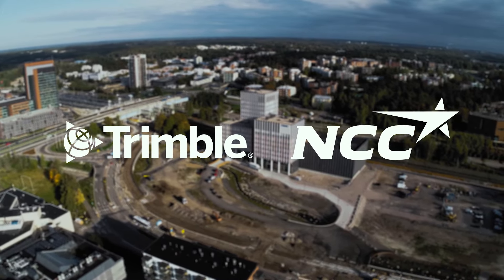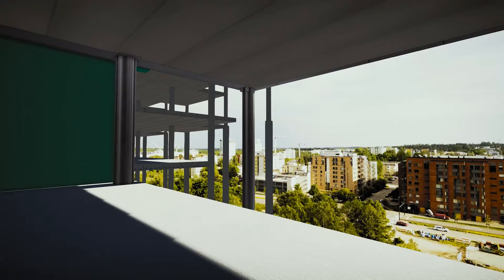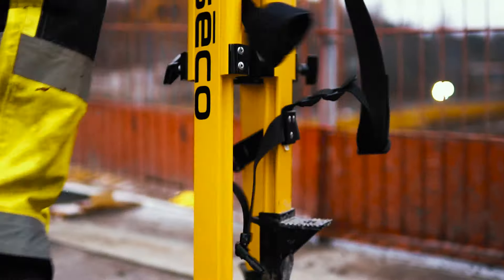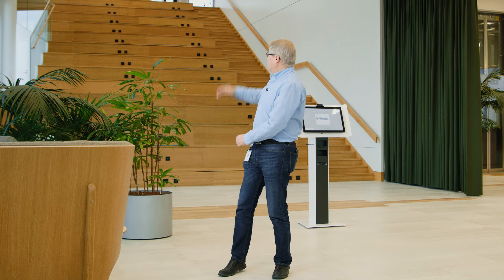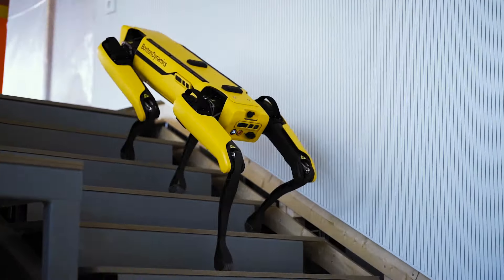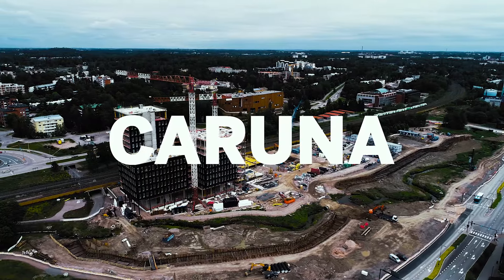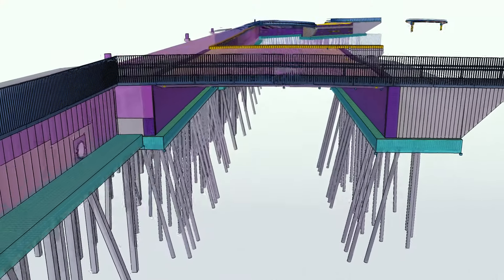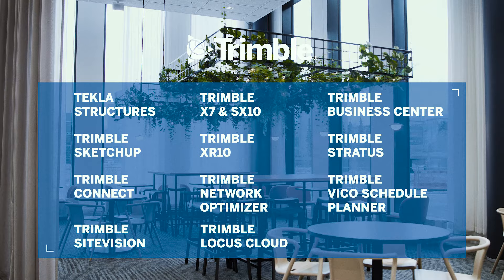Trimble's new office building project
In this video Trimble and NCC, the contractor, are showcasing how Trimble’s constructible process and solutions were applied in practice. NCC completed the construction project on schedule, and the offices are now available for all the 500+ Trimble professionals in Finland.

Learn more about some of the solutions used in the project:
Tekla Structures